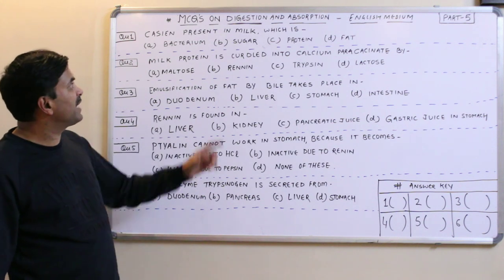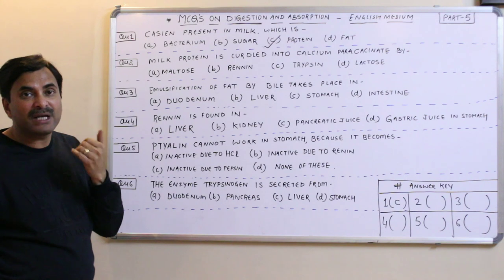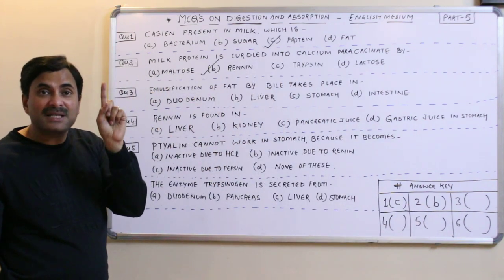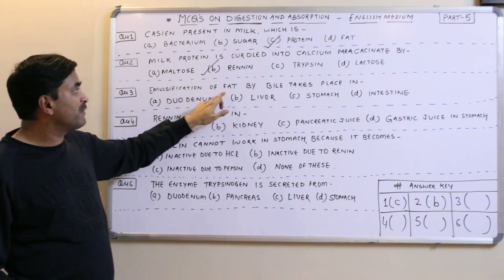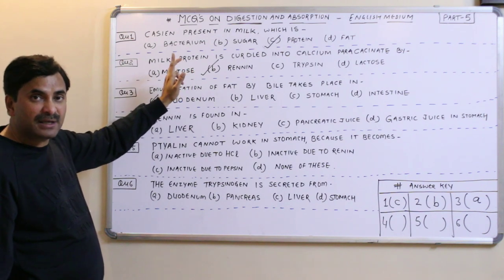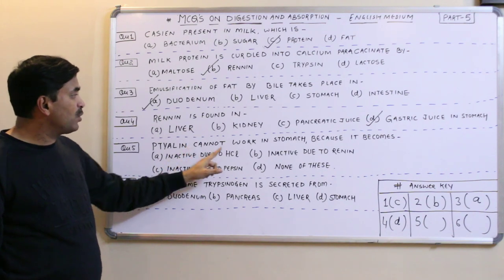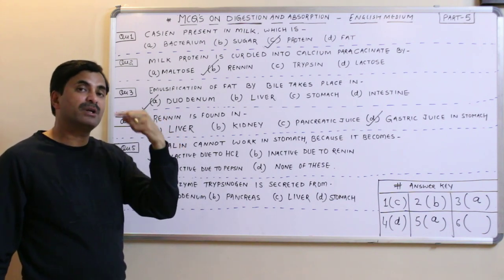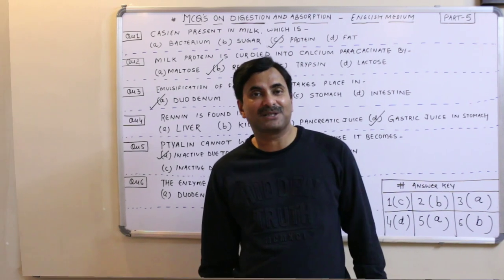MCQ'S on Digestive System (Part-5) | English Medium